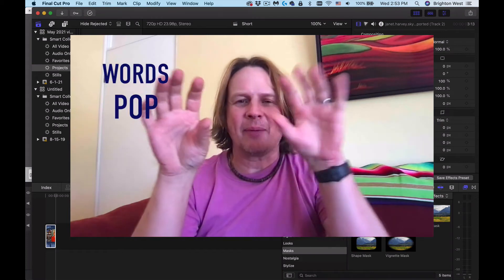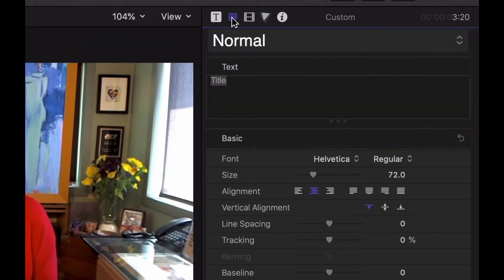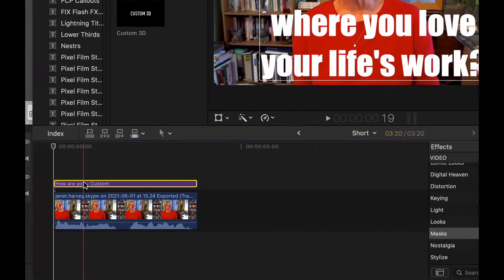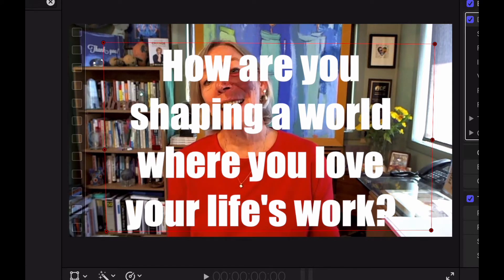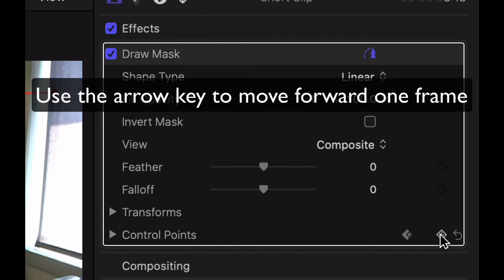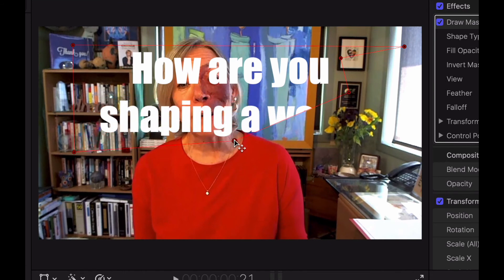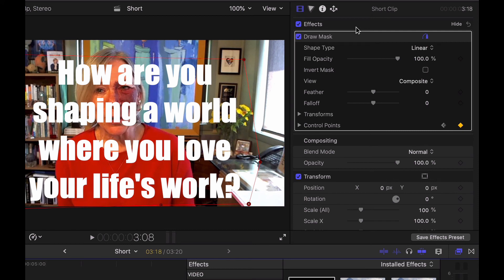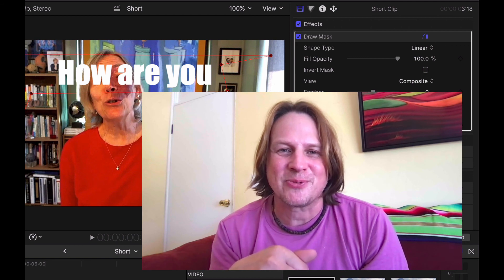How to Make Words Appear as Spoken in Final Cut Pro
Make words appear on screen by popping up as the speaker says them with this technique in Final Cut Pro X.

I haven't found a great method for making words appear exactly when they are spoken, but this method works pretty well for me.

As soon as I finished editing this video, I thought "it would make even more sense to play the clip, pressing M when each word starts. Then just line up the keyframes with the marks." Bonus if you read descriptions.

I find this method quicker than the method Emilio Takas uses in his video Popup Text Effect in Final Cut Pro X. Instead I use a mask and keyframes to animate the text.

Be sure to use two keyframes for each word. One with the previous location and the next frame should have the new location of the mask. If you don't do this, the mask will morph from the last keyframe leading to a crappy look :-(

Hopefully this helps you show text on screen while talking - editing with FCPX.